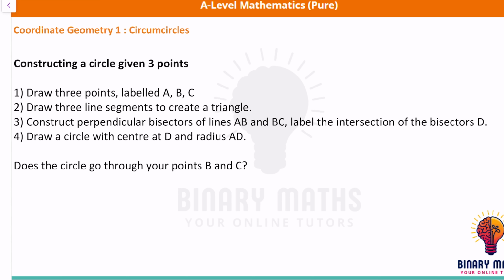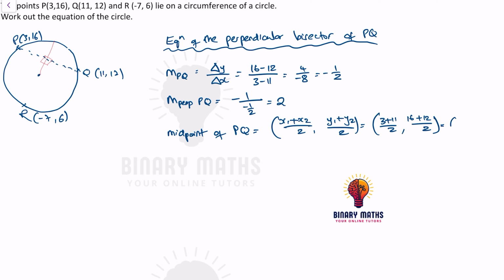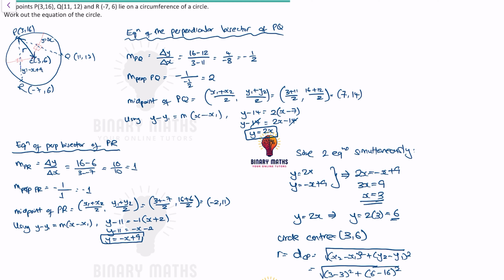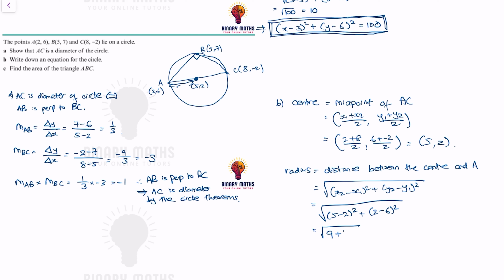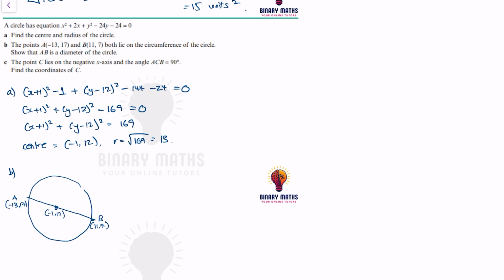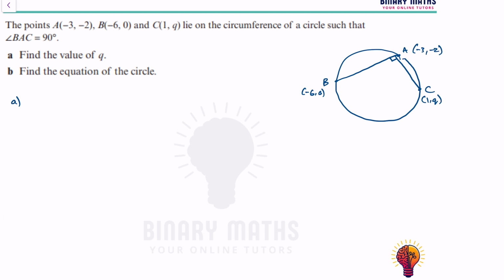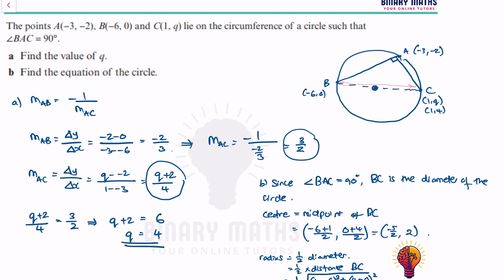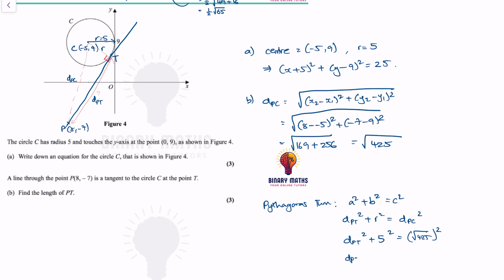A-Level Mathematics | Pure | CG1.6 | Circumcircles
CG1.6 (AS A-Level Maths)

Coordinates and Graphs - Circumcircles